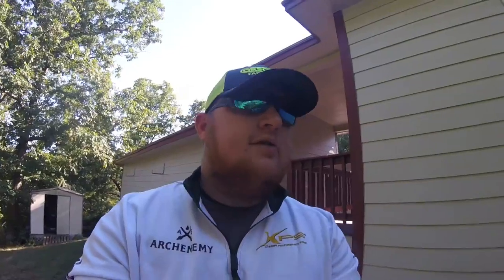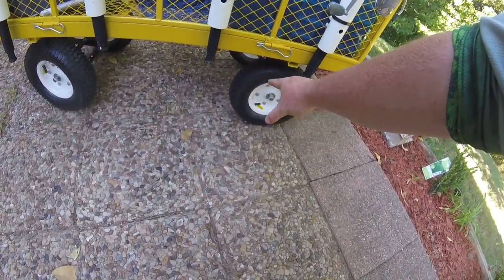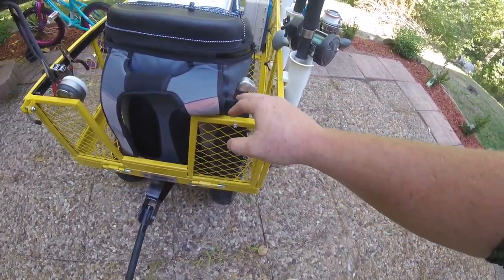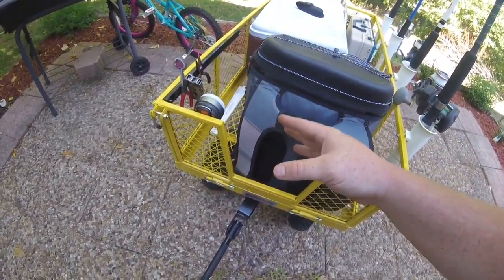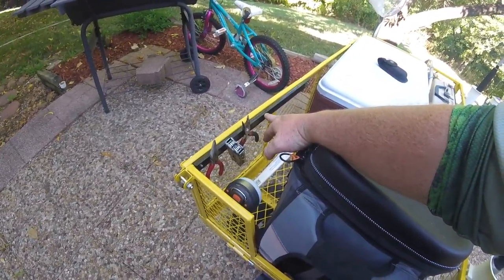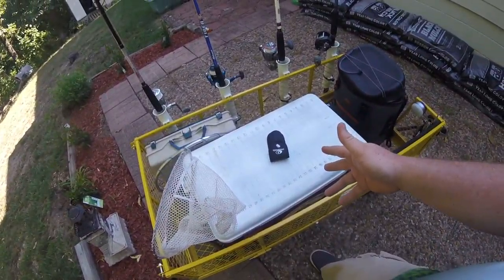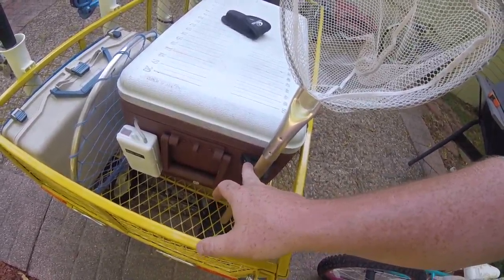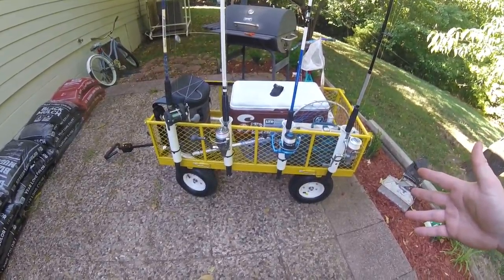Unveiling the CADILLAC OF CATFISHING!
Please enjoy the quick tour of my catfishing cart! Hit me up for questions or recommendations!!!